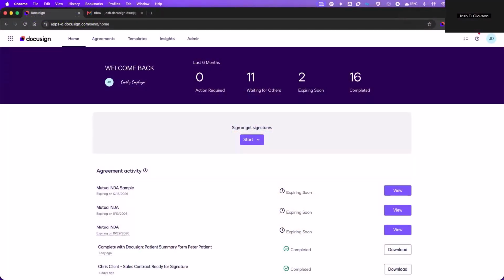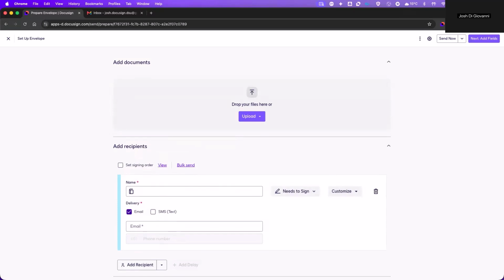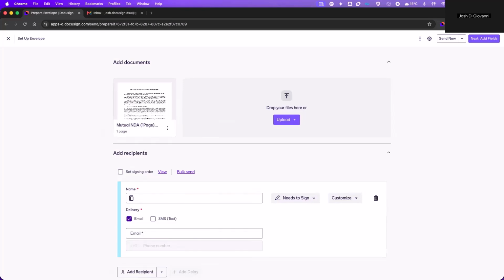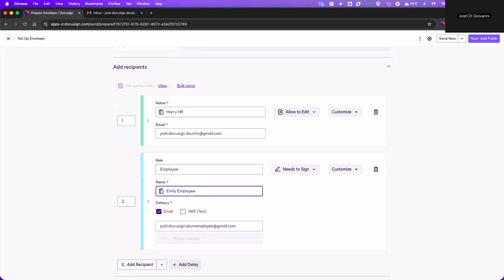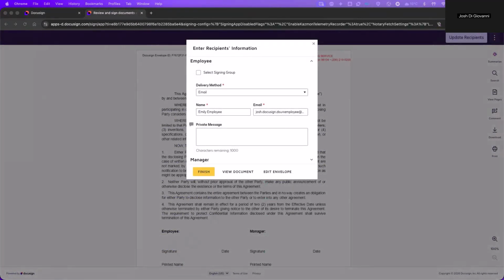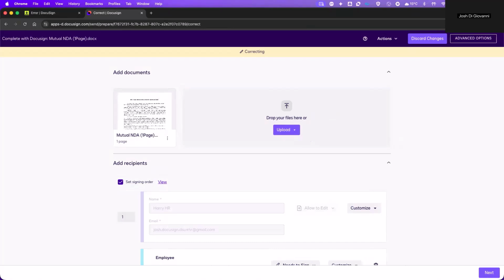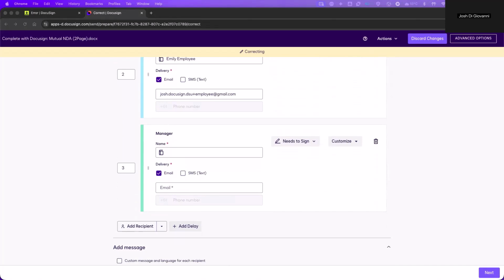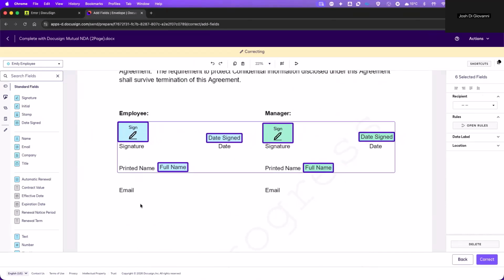Docusign Trainer Tips: How to Use the Allow To Edit Action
In this video, Docusign University Trainer Josh Di Giovanni explains how to use the Allow to Edit Action when creating an envelope.

Visit Docusign University for more in-depth training led by Josh and other expert Docusign Product Trainers.

Visit the Docusign Template Library for downloadable templates to help you get started with eSignature